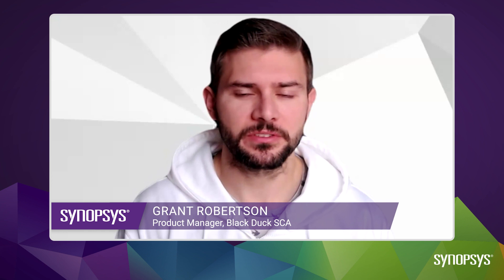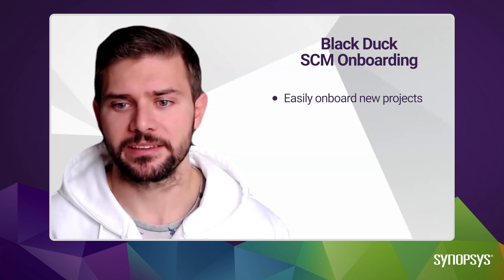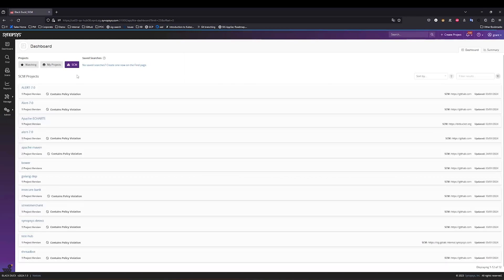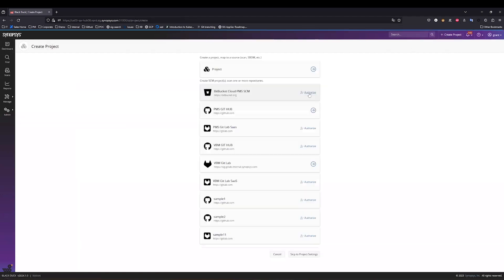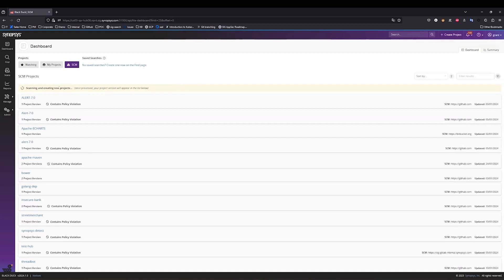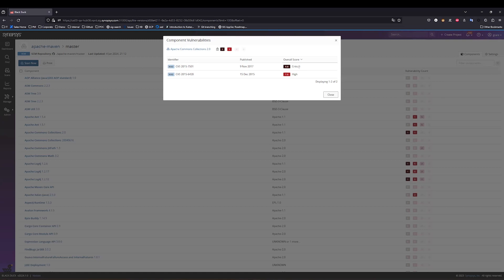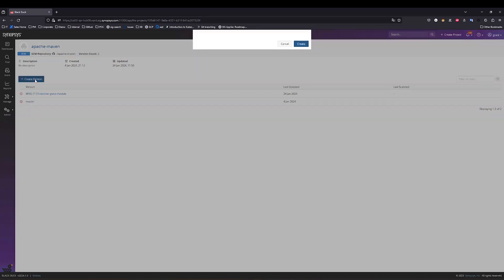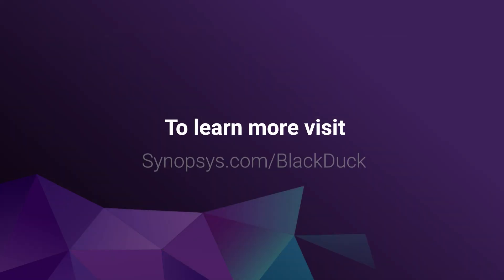Automated SCM project scanning with Black Duck SCA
Black Duck’s automated project onboarding meets teams where they already are and enables them to quickly onboard and scan multiple projects in a single step. This means no manual scanning needed, and no interfacing with builds or pipeline – these scans are mapped and executed entirely within Black Duck.

In this video, we'll demonstrate how to:
- Effortlessly onboard new project via your SCM, such as GitHub, GitLab, Bitbucket
- Select specific branches to onboard and scan
- Get a simplified view of open source component bill of materials (BOM)
- Easily rescan and onboard new projects
- View project scan results, and component vulnerability and license details.